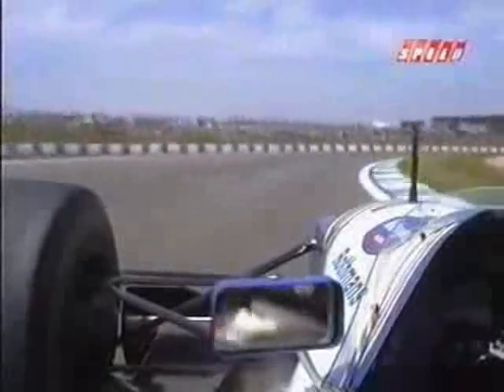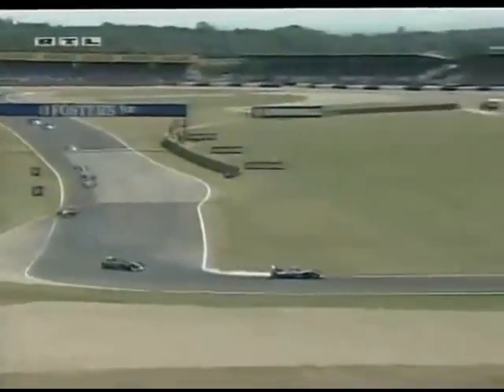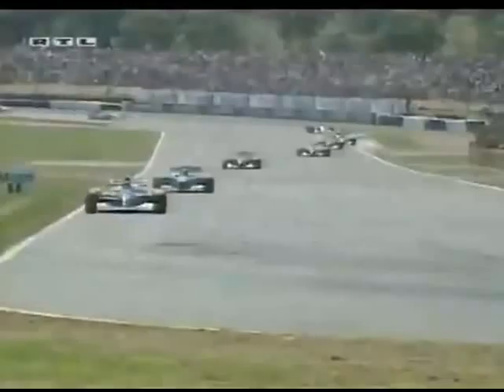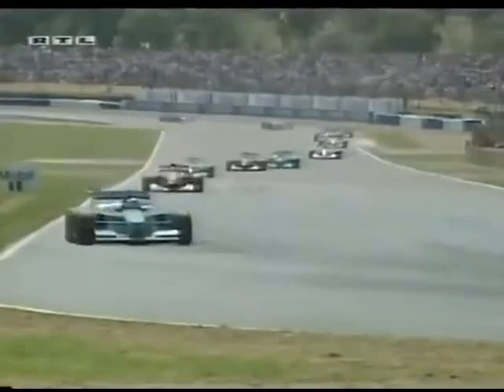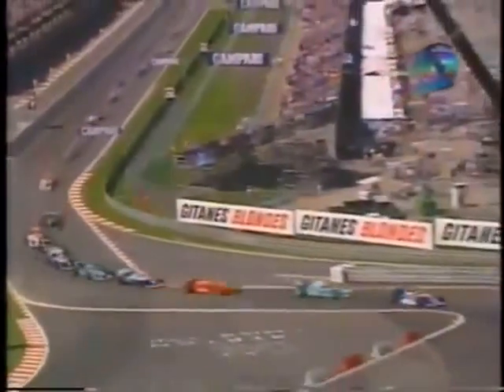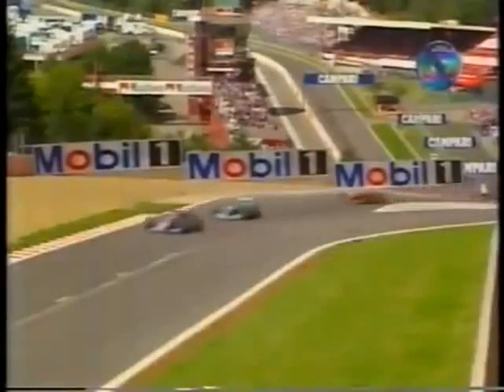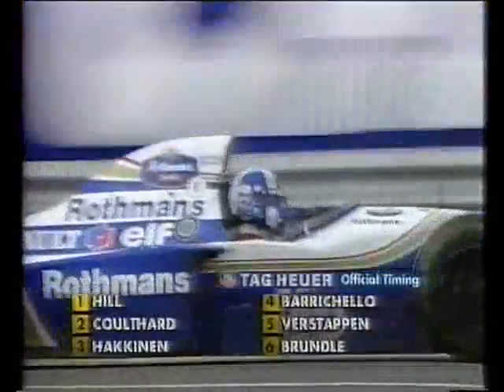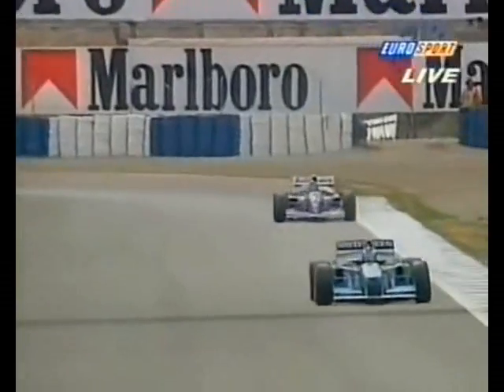All 1994 Formula 1 track layout modifications – Part 1/2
This is an educative compilation about all important changes in track layouts of venues corresponding to the 1994 Formula 1 season. It started as a reaction of GPDA on heavy improvements to the safety, after both Ayrton Senna and Roland Ratzenberger tragic accidents during the San Marino Grand Prix, which took away their lives.

This is the full list:

0:00 to 0:39 - Spanish Grand Prix, Circuit de Catalunya: A temporary chicane was located between Campsa and Nissan. Removed in 1995.

0:40 to 1:01 - Canadian Grand Prix, Circuit Gilles Villeneuve: A temporary chicane was put between L'Epingle and Casino (before it was turned into the long Casino Straight). Removed in 1996.

1:02 to 1:25 - British Grand Prix, Silverstone Circuit: The flat-out Abbey curve was transformed from a kink to a chicane. Still exists, despite the current layout for the Formula 1 event doesn't include it.

1:26 to 2:08 - Belgian Grand Prix, Circuit de Spa-Francorchamps: Probably the most symbolic modification. The bloody-fast Eau Rouge was modify to a chicane. Went back to normality in 1995 as fast as before.

2:09 to 2:34 - Portuguese Grand Prix, Autódromo do Estoril: A slow and cumbersome uphill chicane was added to bypass the Tanque corner. It remains in existence.

2:35 to 3:23 - European Grand Prix, Circuito Permanente de Jerez: A chicane was added to the Turn 11, between Peluqui and Ferrari. Still alive.